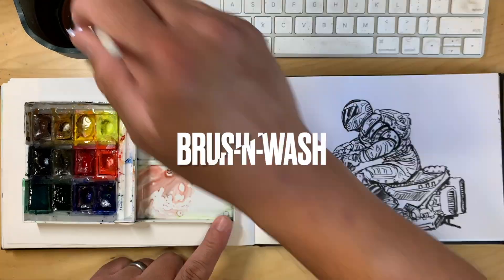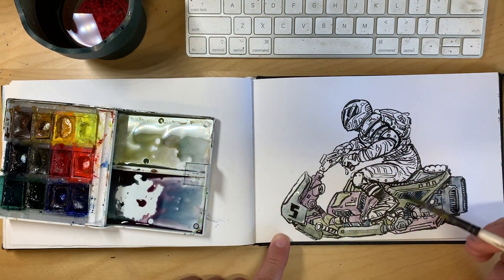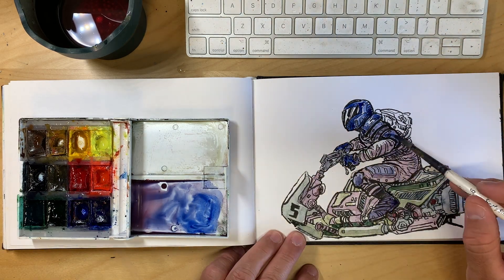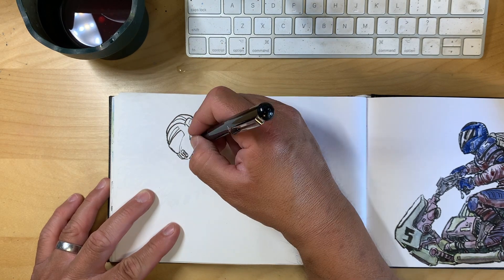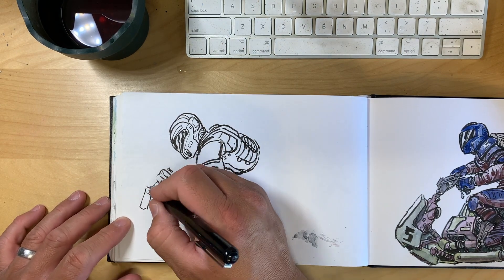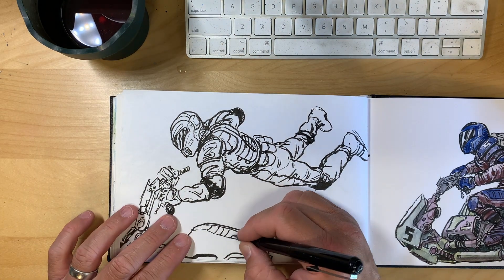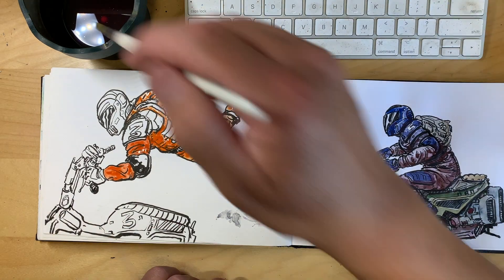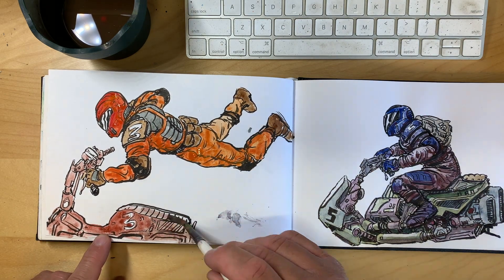Brush Pen and watercolor wash over a drawing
I'm showing a speed up process of a drawing done in a sketchbook and then used a watercolor wash over the drawing.